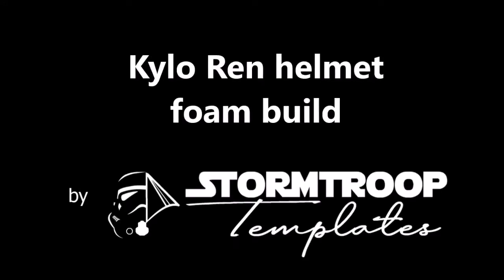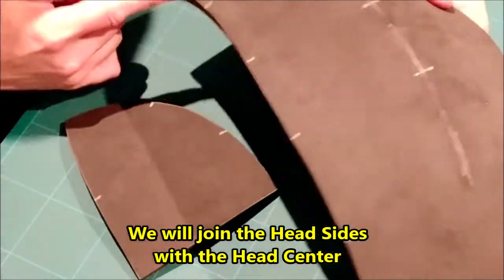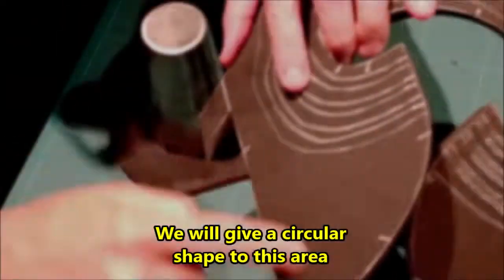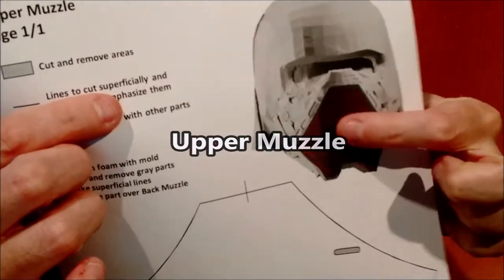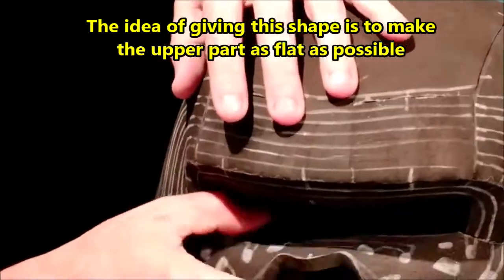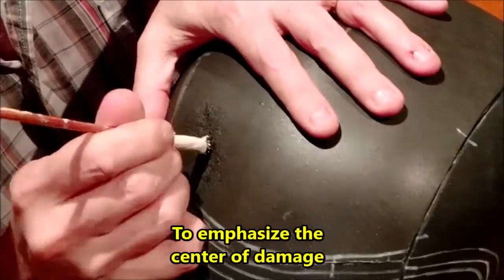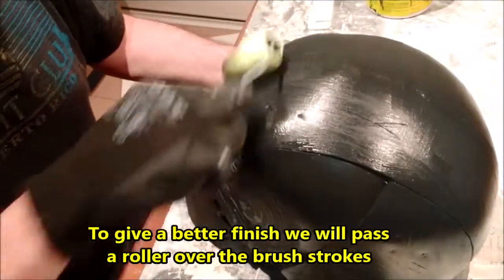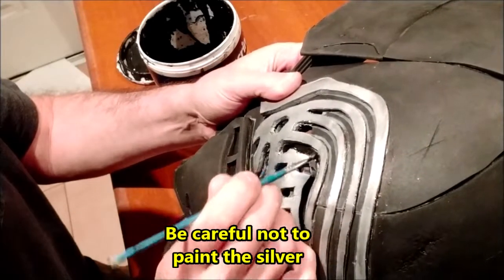Kylo Ren Helmet Foam Build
You can create your Kylo Ren EVA Foam Helmet with paper templates.
You can download at Etsy.com in StormtroopTemplates:

INDEX
00:01:15 Head Center
00:10:57 Head Sides
00:17:52 Back Bottom
00:24:33 Face
00:41:17 Eyes
00:47:34 Upper Muzzle
00:51:54 Back Muzzle
01:05:51 Accessories
01:15:09 Sealing the foam
01:16:51 Making Damage
01:22:42 Fixing Joint
01:23:40 Base Painting
01:24:29 Silver Lines
01:36:02 Gluing Silver Lines
01:46:24 Face Perforations
01:48:17 Painting details